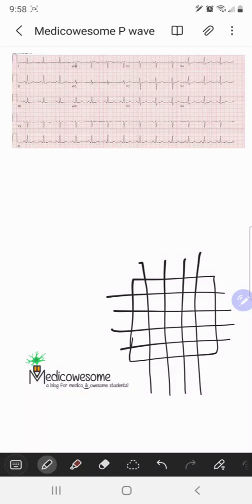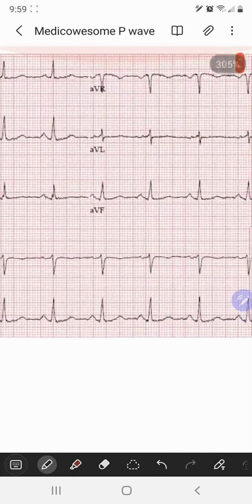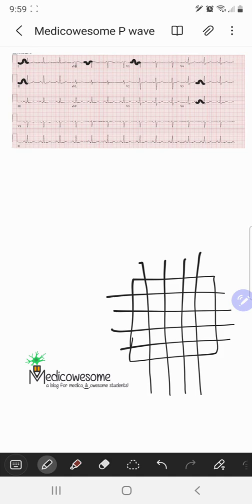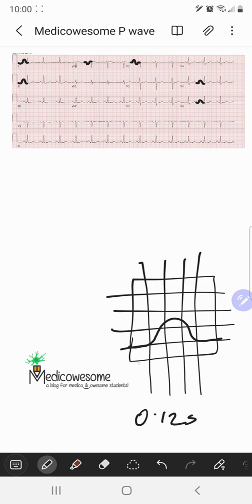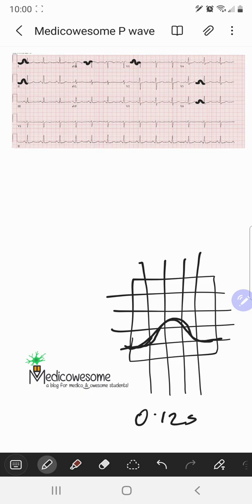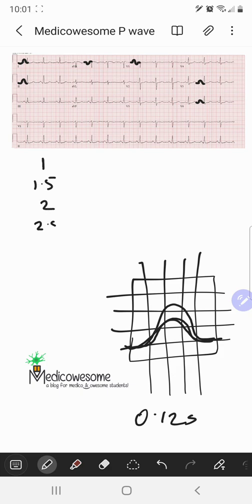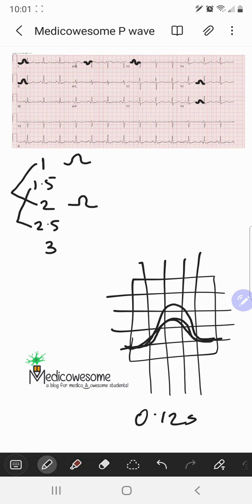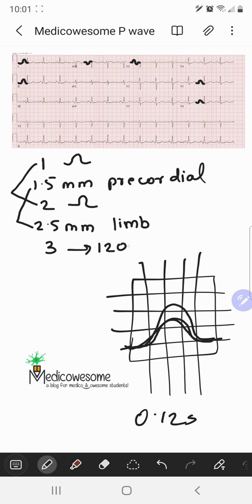Normal sinus P wave ECG notes and mnemonic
-IkaN (Nakeya Dewaswala)